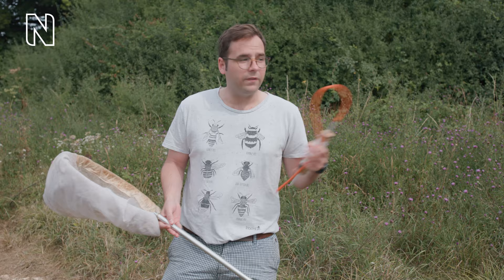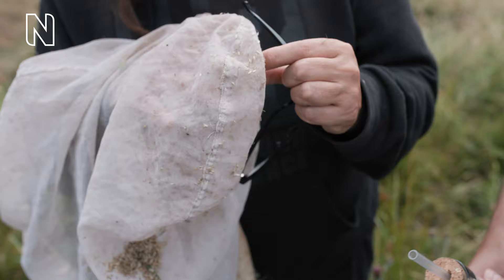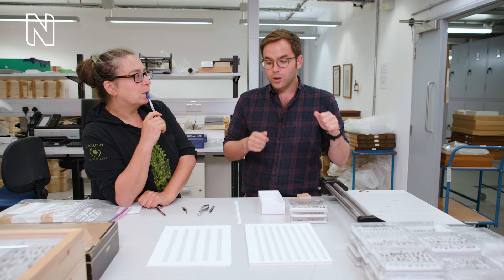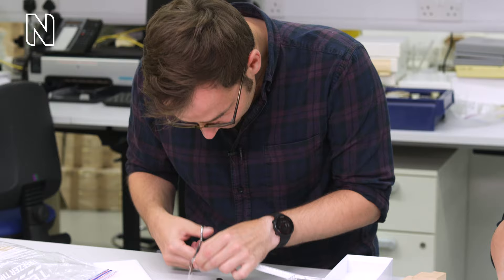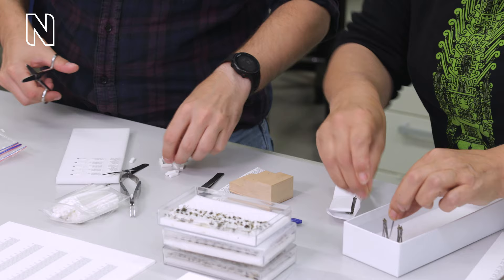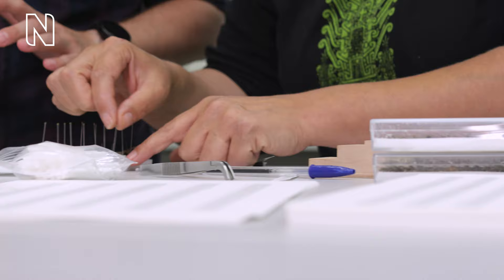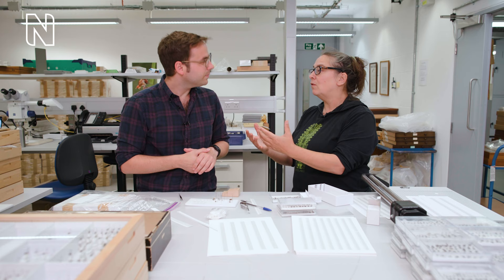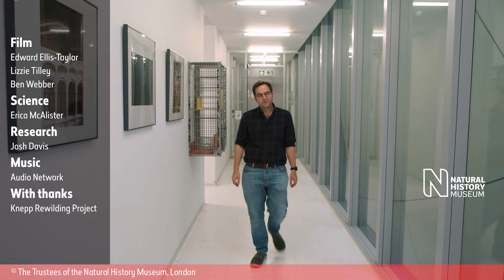From field to collection: A specimen's story | Field Studies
Wherever we look, insect populations are crashing. But by studying the insects at the Knepp Estate in Sussex, England, scientists are able to see how rewilding is helping to boost the biodiversity and abundance of insects.

With the Museum's Senior Curator of Insects, Dr Erica McAlister, we follow the process of collecting and preserving insect specimens, and find out why it is important to do so.

0:00 Introduction how specimens go from the field to the collection.
0:27 Dr Erica McAlister demonstrates sweep-netting and perfect insect collecting
1:58 our host attempts sweep-netting and pootering
2:34 Examining the net to discover which insects have been caught
4:22 Back at the Museum to discover the next stages of collection management
4:40 Quarantine, legal governance, documenting and labelling
6:45 The Knepp collection
7:32 Our host learns how to label and about the process of documenting each specimen
13:54 learn about the history of insect specimen pins
14:54 Transferring the specimens from the storage cases to display boxes.
18:40 How the labels help catalogue each specimen, easily accessible and future proofing
21:52 the next step is to add the specimens information to a database which is also then available to all on the web